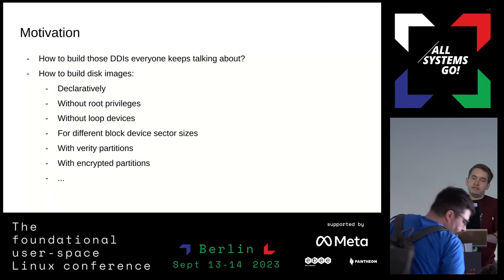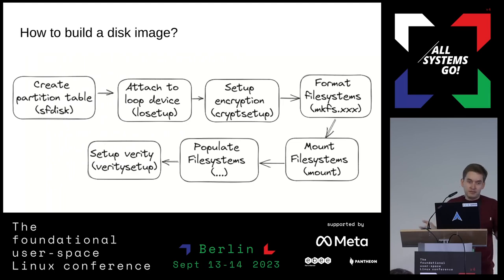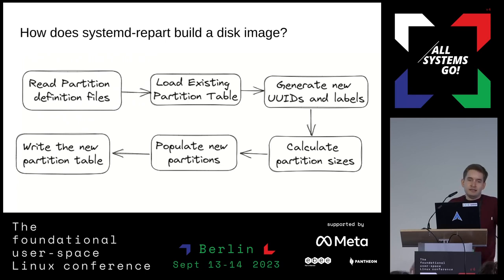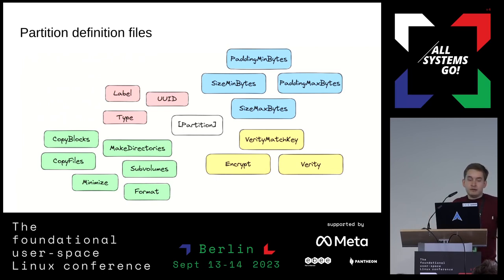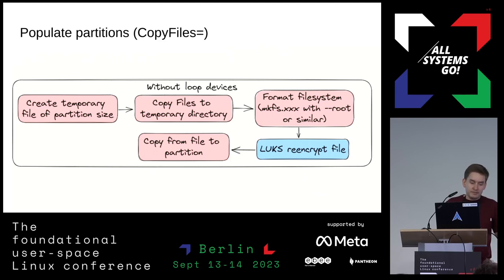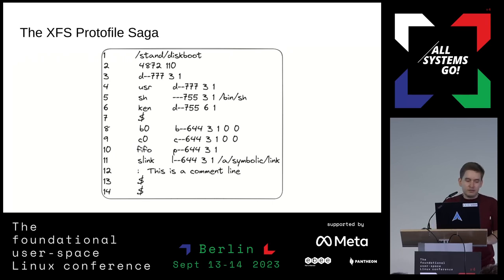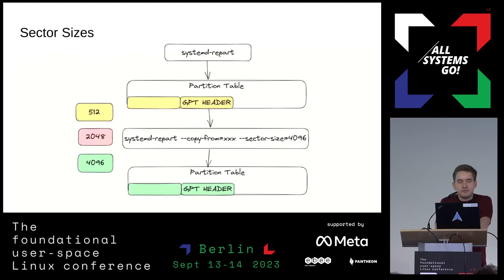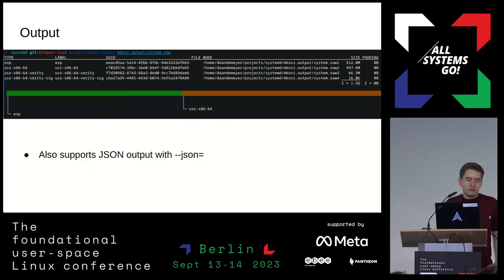systemd-repart: Building Discoverable Disk Images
systemd-repart has recently learned many features to make it useful for building discoverable disk images. In this talk, we'll give a deep-dive on the new features and how they can be used to assemble discoverable disk images.

Daan De Meyer